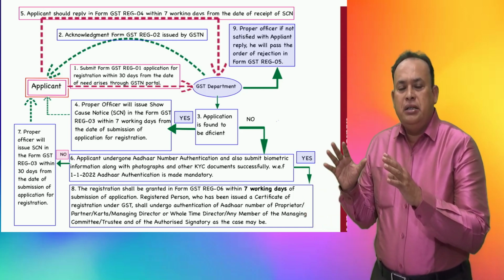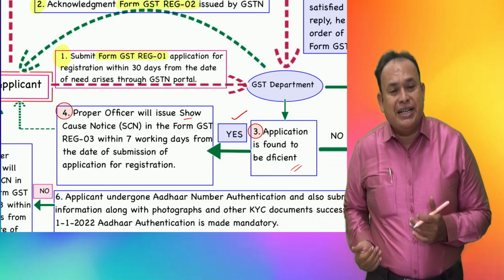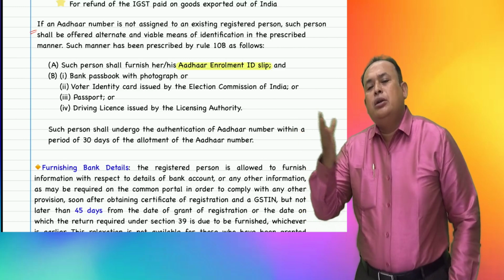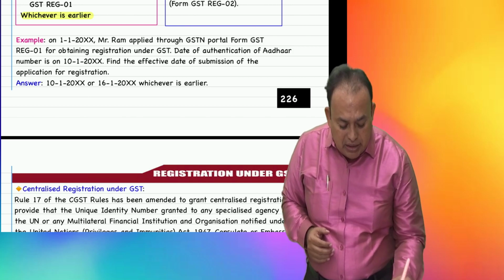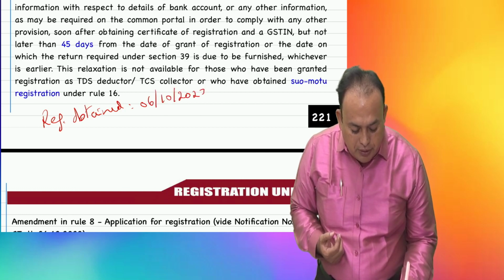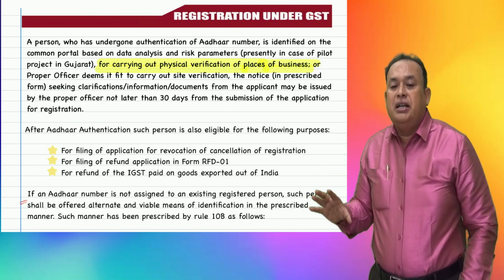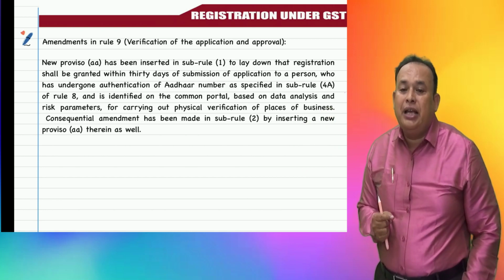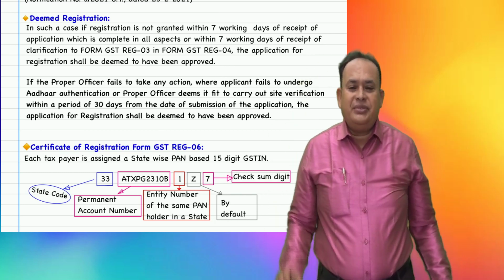Registration under GST - Part 4 || Rafi Sir IDT Guru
Registration under GST | How to compute Aggregate Turnover for Registration explained in detail with the help of illustrations and case law.

Resource Person - Rafi Sir IDT Guru